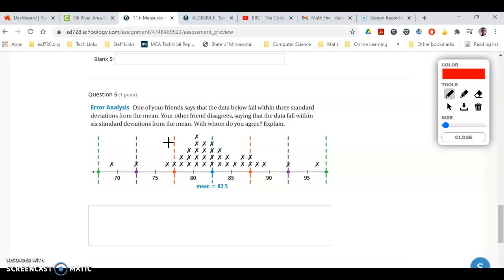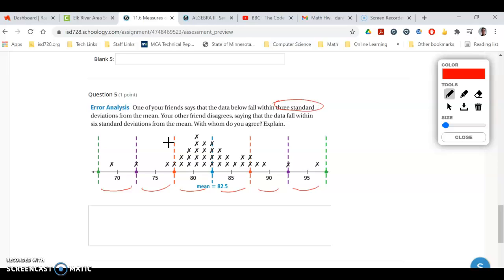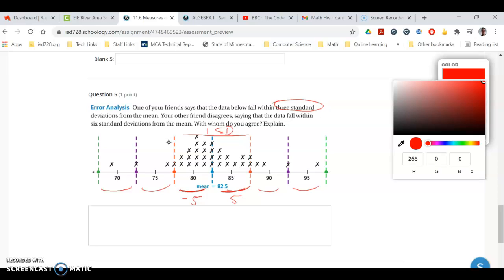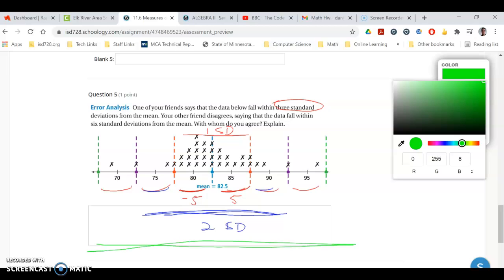11.6 HW help with #5